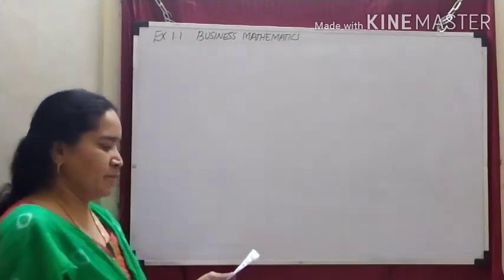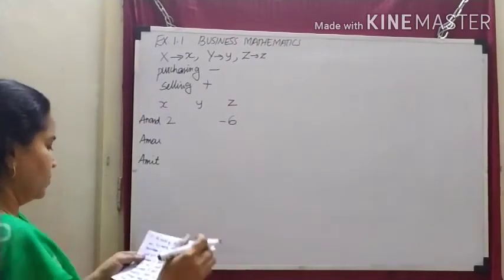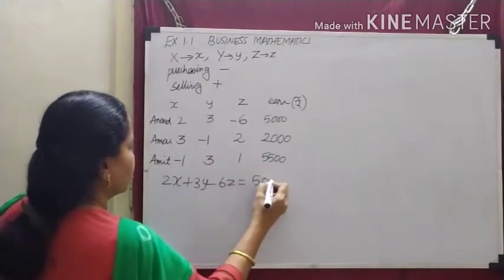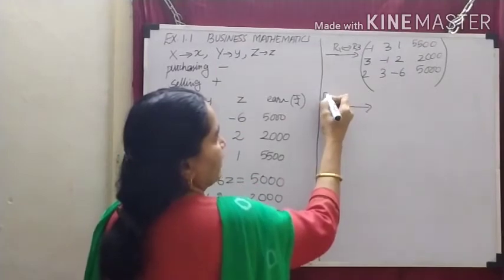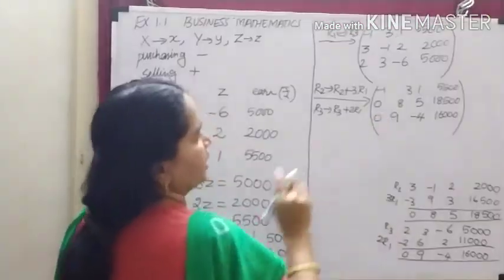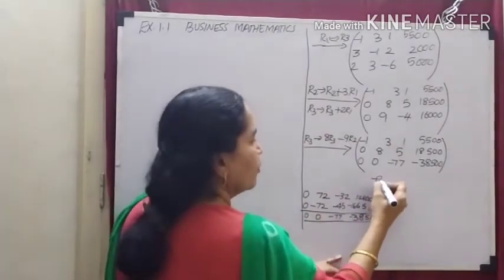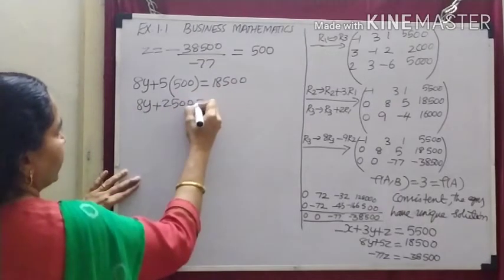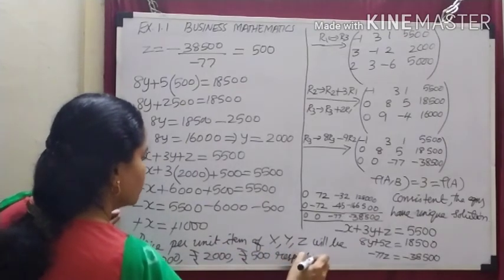Class 12| Ex 1.1- 7| BM 5 | Business Maths |Finding prices of three commodities by rank method